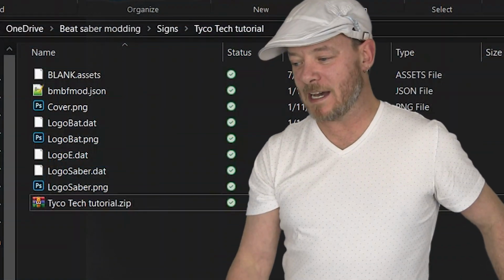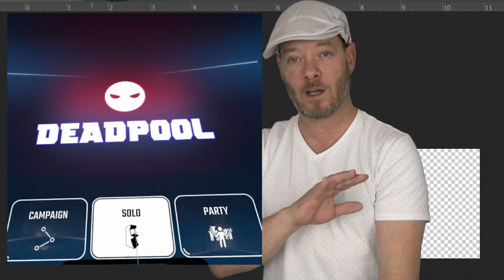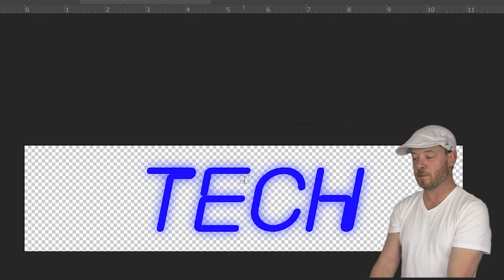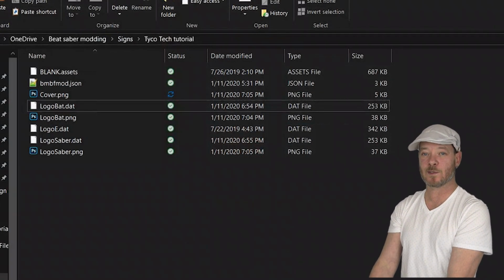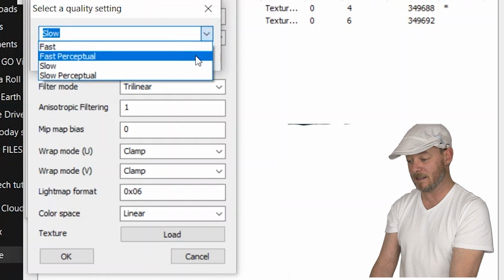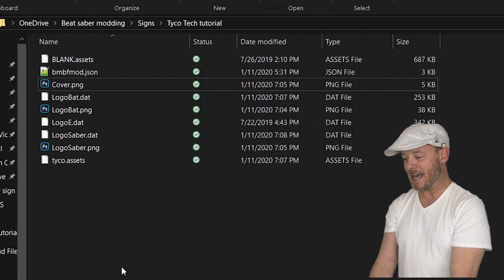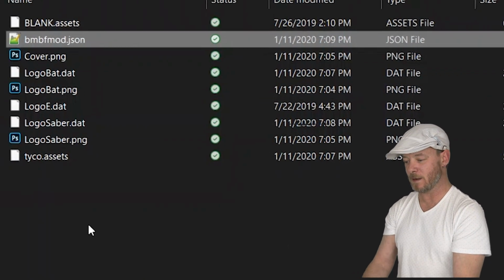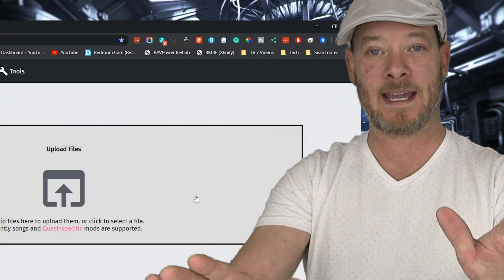How to make custom Beat Saber signs Oculus Quest (Beat Saber Custom Signs Oculus Quest))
In this video, I'll show you how to make custom signs for Beat Saber on the Oculus Quest.   Once you get the hang of it you can whip 'em out in like 5 minutes, it's easy.

To make Oculus Quest Beat Saber Custom Signs you'll need the following:
Unity Asset Bundle Extractor: 32bit 64bit
7 Zip (if you don't already have a way to zip files)

HUGE thanks to RedBrumbler for creating the blank .assets and .dat files and for teaching me how to do this!!!

Making Custom signs beat saber Oculus Quest is a breeze (I'm going for keywords here, sorry for the weak grammar lol).  Oculus Quest Beat Saber Custom signs. How to make Oculus Quest Beat Saber mods.

I'll make a commission and it doesn't cost you anything.  Everything listed is something I've tested (and most likely reviewed) and use on my Quest daily.
AMVR Facial interface
Esimen silicone face cover
AMVR Controller grips
Hands down the best AA rechargeable batteries
Ravpower Filehb Plus (this is the Swiss Army knife of streaming gadgets, it's a must-have if you like streaming media to your Quest and other devices on the road)
Make your quest more comfortable and sound way better, check out the HTC Vive Deluxe Audio strap mod